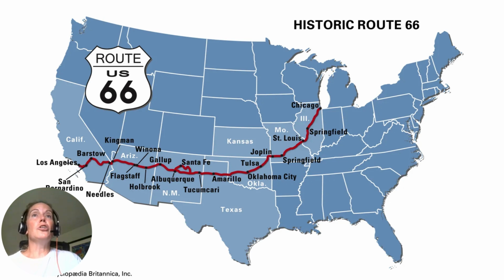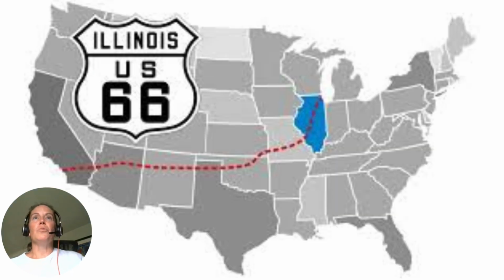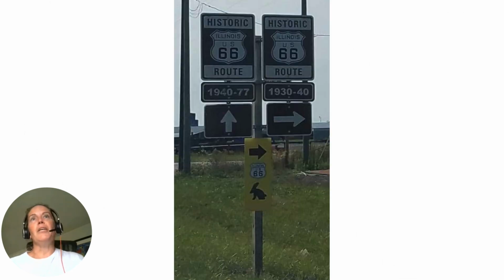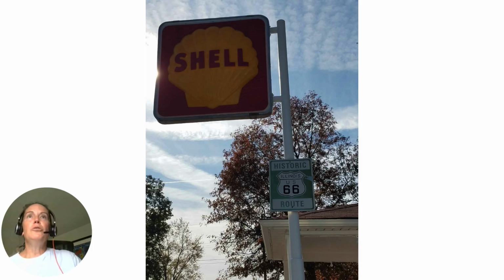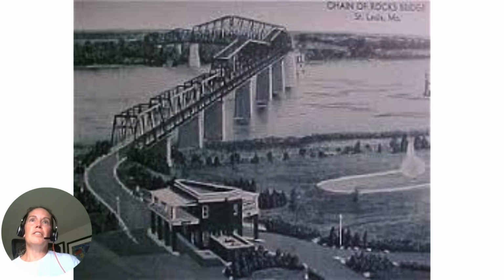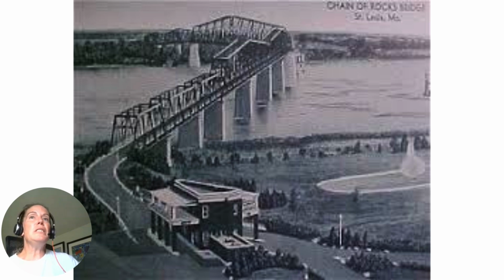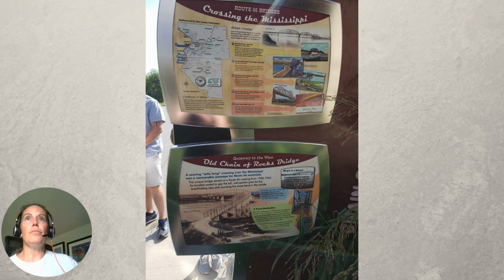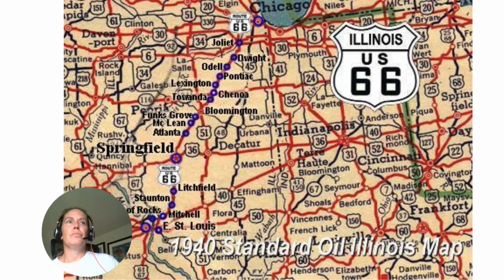Keystone Virtual Field Trip- Historic Route 66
Join Mrs. Heather Jones for a virtual field trip along Route 66 through Southern Illinois!